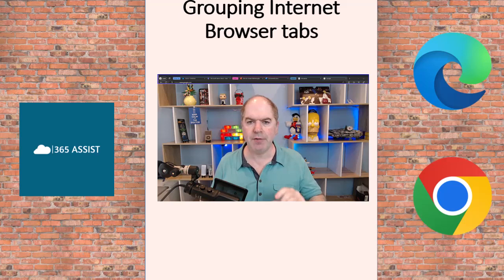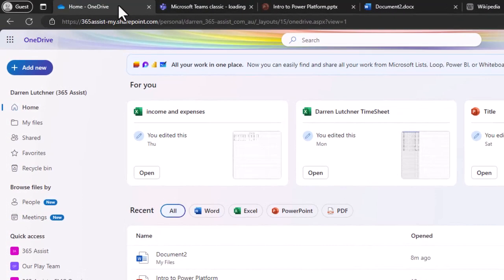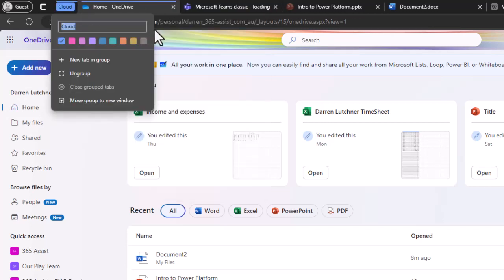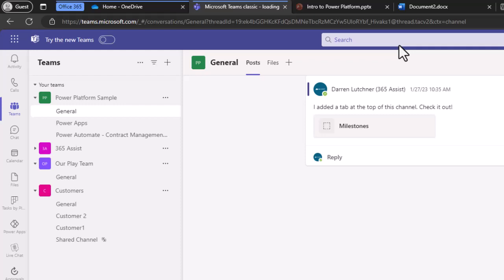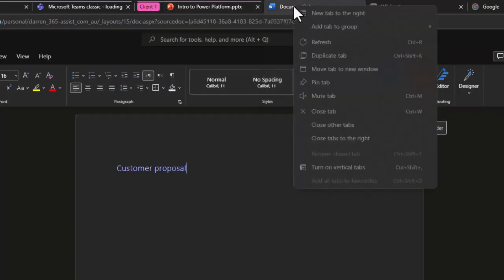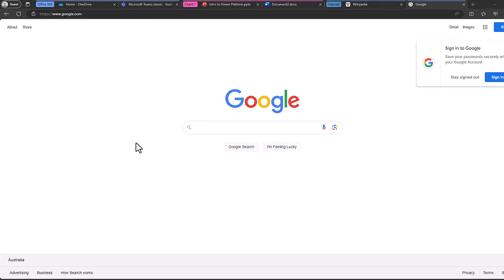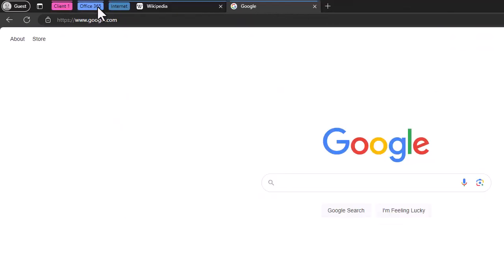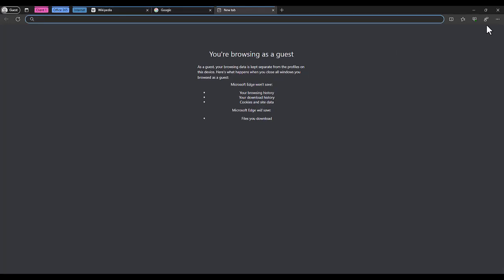How to group Internet Browser tabs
If like to have many tabs open on your Internet Browser I will show you how to manage them using Groups.